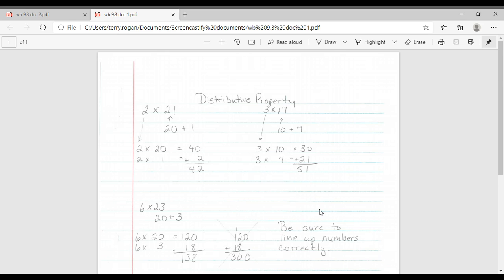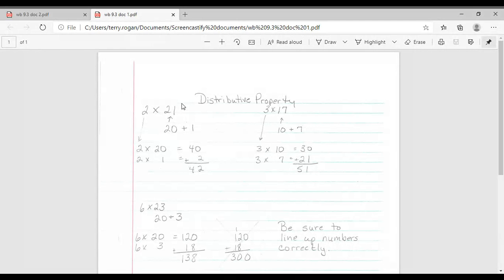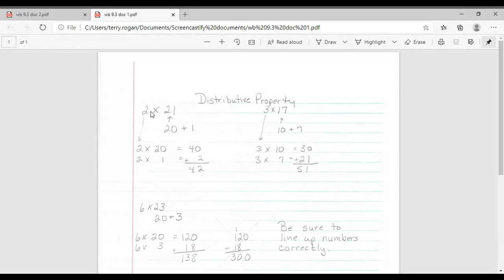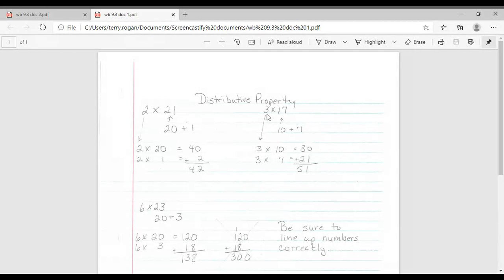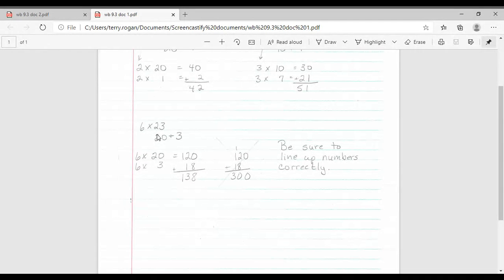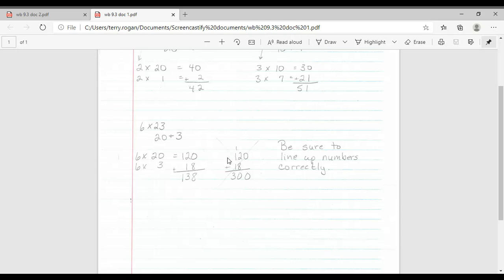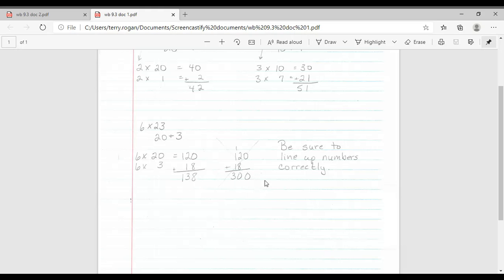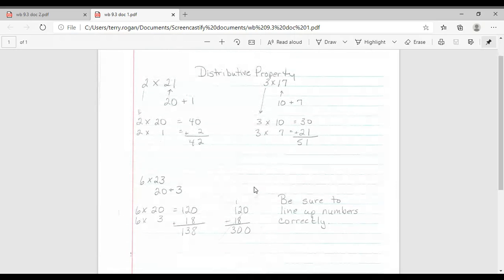wb 9.3 part 2 instruction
using the distributive property of multiplication to solve 1-digit by 2-digit multiplication problems
4th grade math